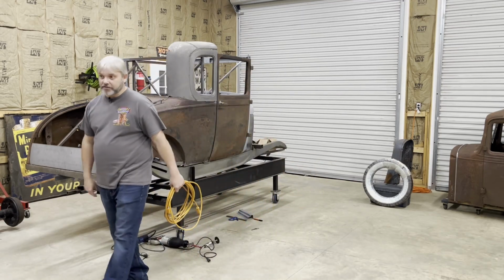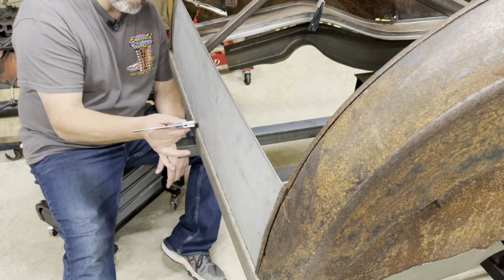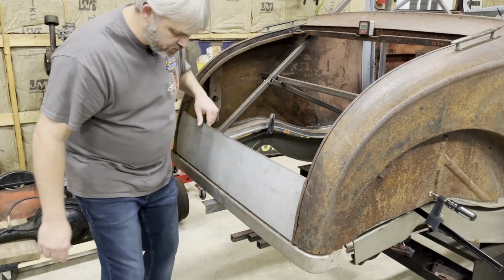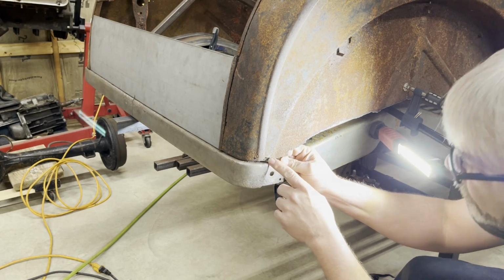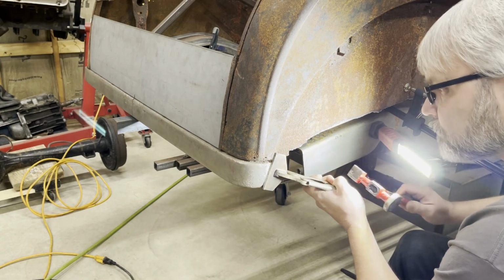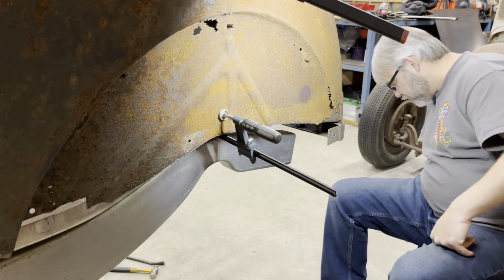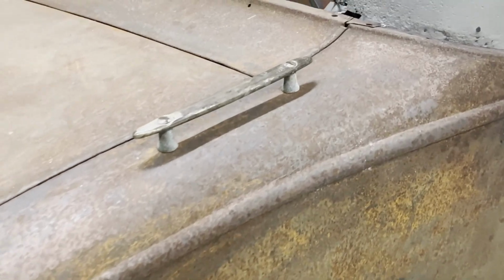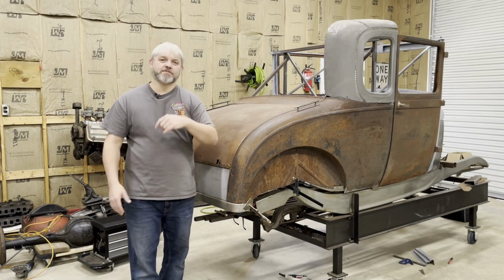Model A curved subrails PART 5! Getting things squared away! Fitting rear body panel! Hemi Hot Rod!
In this video on the Hemi powered Model A Hot Rod build, the installation of the Steadfast Manufacturing curved rear subrail kit continues. I had to take time to get the rear body panel lined up with the quarter panels and the rear body crossmember.

In Part 6, we make more progress, and continue getting the car squared up!

This video features the curved subrail kit from Steadfast Manufacturing.

Coming up soon on the 1928 Model A HEMI powered traditional Hot Rod project,
Chassis fabrication, finishing the rear subrails, fitting oversize door pins, rebuilding door latches, squaring the trunk opening and fitting the trunk/rumble lid, rust repair on the trunk, doors, and quarter panels,